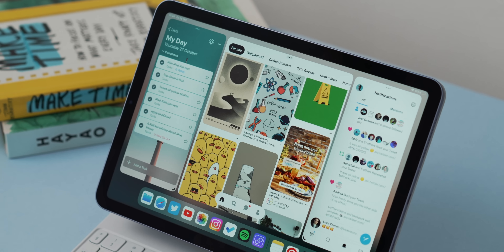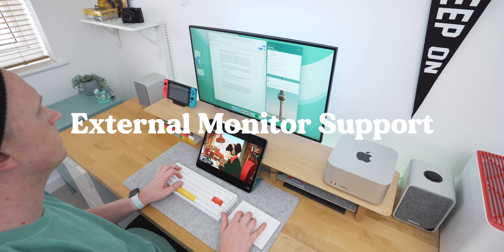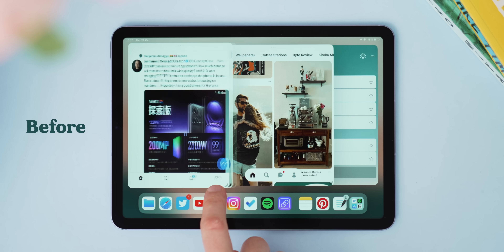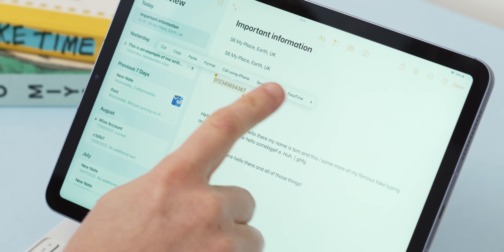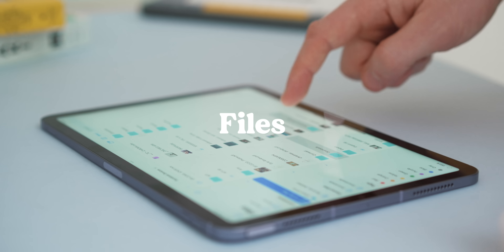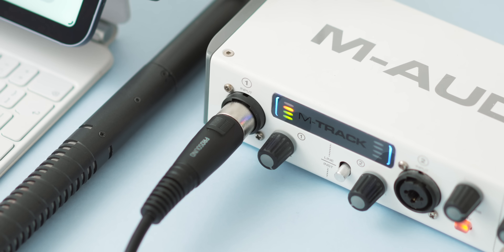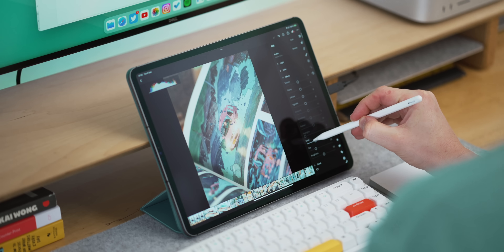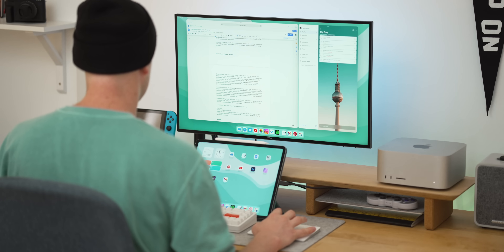Top 10 iPadOS 16 Features You NEED to Know!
The top 10 features of iPadOS 16 which I think everyone should know about, and a bunch of productive tips and tricks too!

📼 Timestamps :

• 0:00 - Stage Manager comes to more iPads!
• 1:32 - External Monitor support, gone?
• 2:37 - Get more space!
• 3:08 - Right Click comes to iPad!
• 3:48 - Spotlight updates are awesome
• 4:44 - These Note updates are great
• 5:21 - Files gets a glow up
• 6:05 - Collaboration
• 6:33 - Why Virtual Memory Swap & Driver kit are important
• 7:36 - Pro Apps are coming...!
• 8:03 - Reference Mode is cool, but...